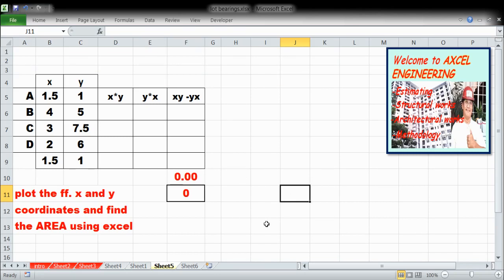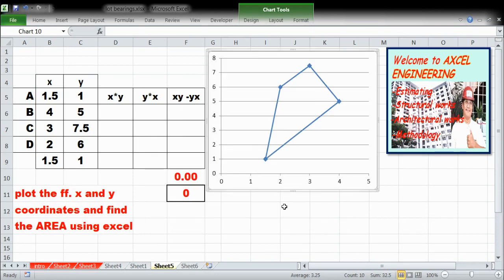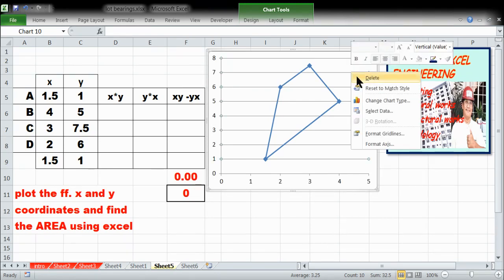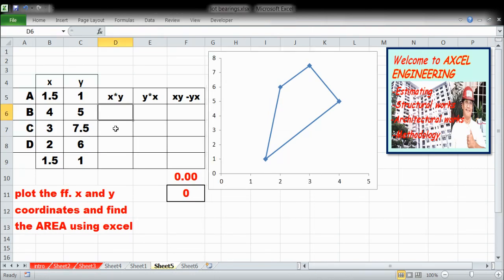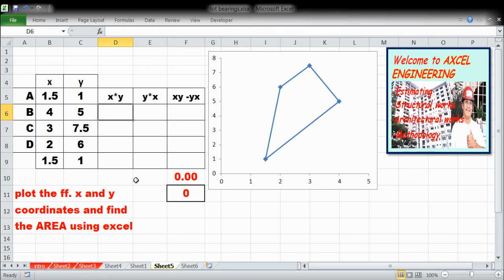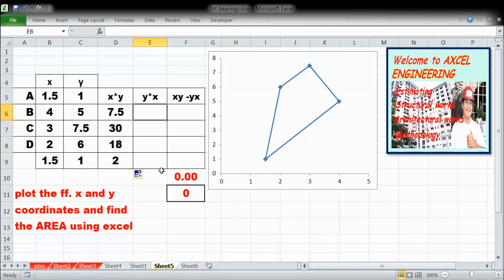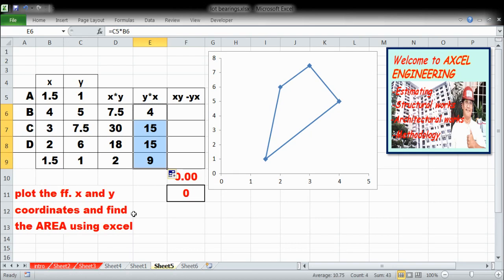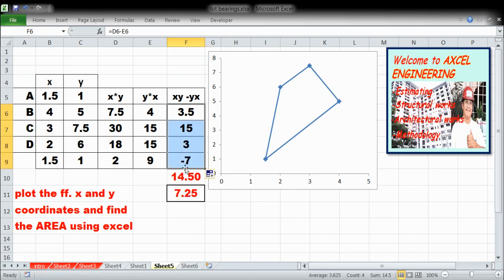how to plot x and y coordinates and find the area using excel